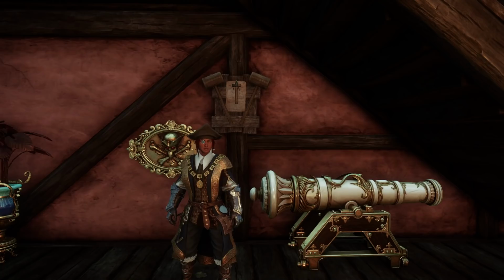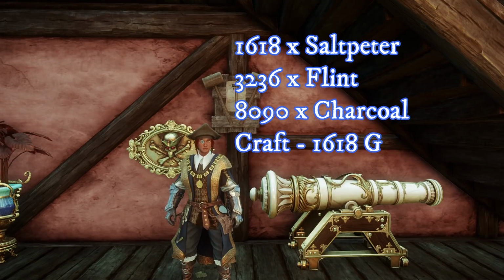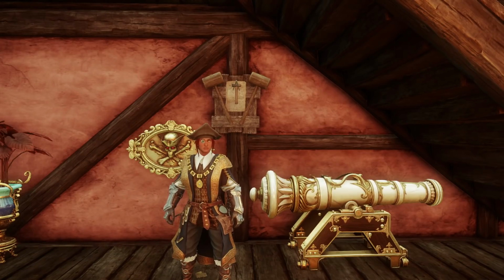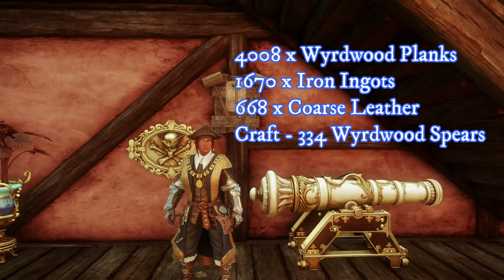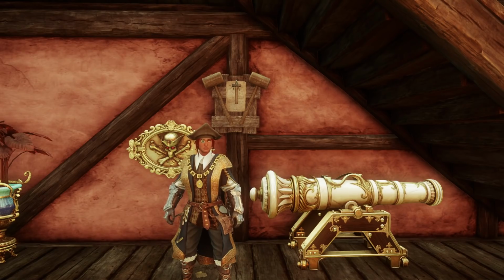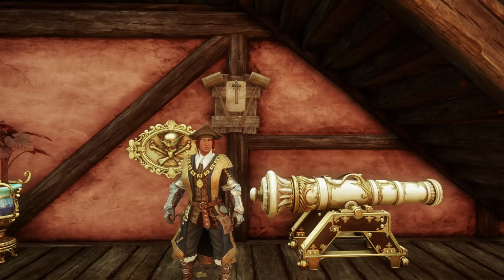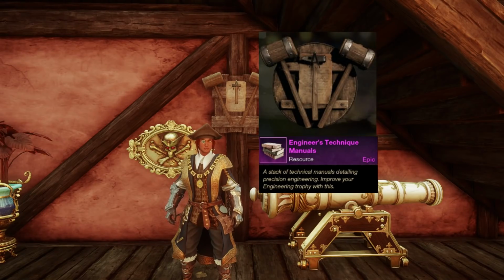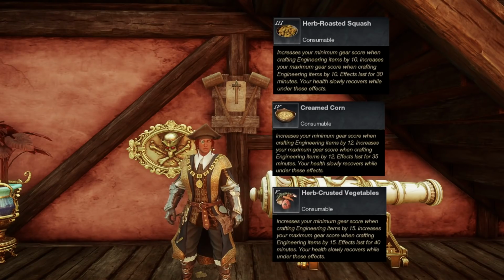New World Engineering Leveling Guide, Updated for 2022!, Level your Engineering Fast and Easy!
Try NORDVPN NOW! Huge savings to keep you secure online!